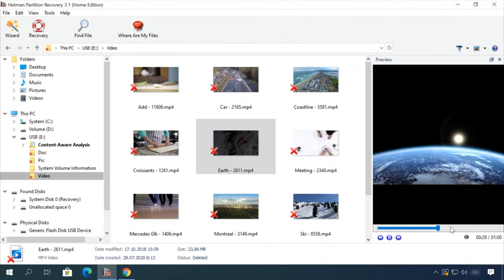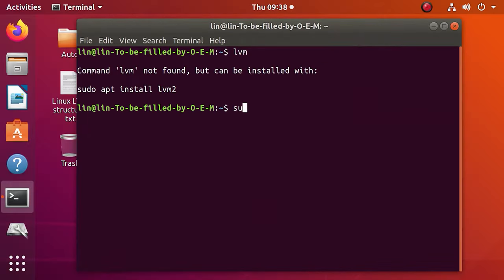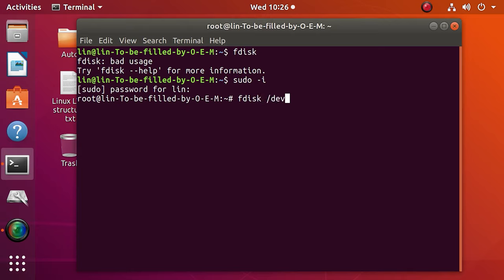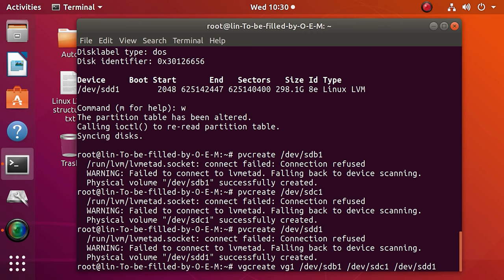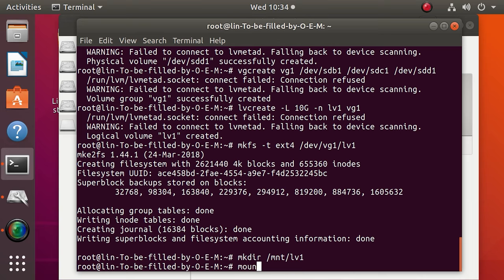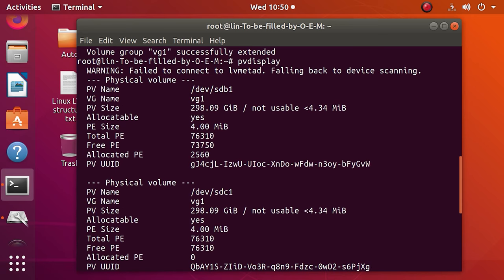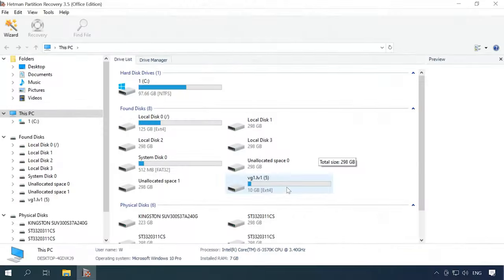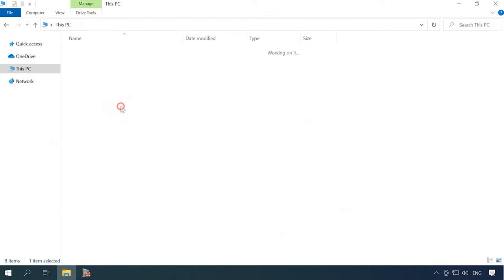🐧 How to Recover Data Removed from LVM Volumes in Linux 🐧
👍 Watch this video to find out how to work with LVM - a logical volume manager - in a Linux operating system. How to install it, create a logical volume, mount it, and how to recover any data you have accidentally deleted from such a volume.

📚 Content:
00:00 - Intro
01:24 - What is LVM?
02:39 - How to install LVM?
03:07 - How to partition a physical disk in Linux?
05:22 - How to create a volume group in Linux?
05:47 - How to create a logical volume to be used by LVM?
06:17 - How to format and mount a logical volume in Linux?
07:27 - How to resize a logical volume in Linux?
08:06 - How to add a new hard disk to a volume group in LVM?
08:49 - How to view LVM information?
09:06 - How to remove a logical volume in Linux?
10:19 - How to recover deleted data from an LVM volume?
12:24 - Conclusion

🐧 Top Tools For Data Recovery From Linux in 2021. How to Restore Lost Data From Ext4/3/2 Drive 🐧

🐧 Recover Linux Data From a USB Drive, Memory Card, Removable HDD With a Windows Utility in 2021 🐧

Hopefully, this video was useful. Push the bell button to receive notifications and never miss new videos. Leave comments to ask questions. Good luck.